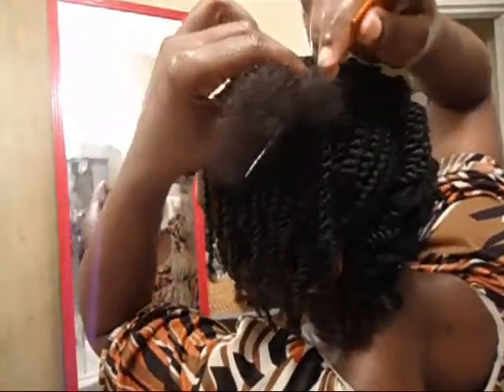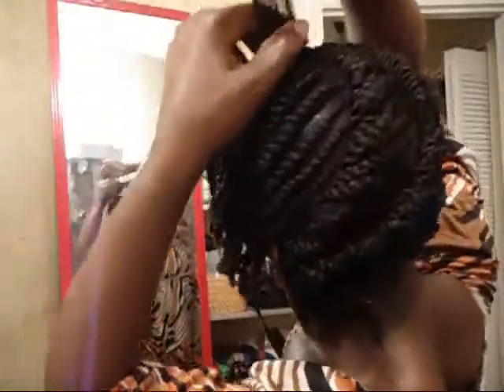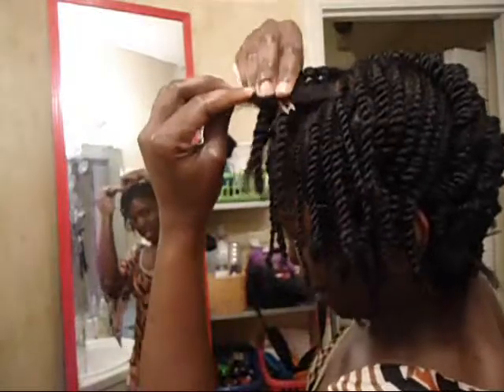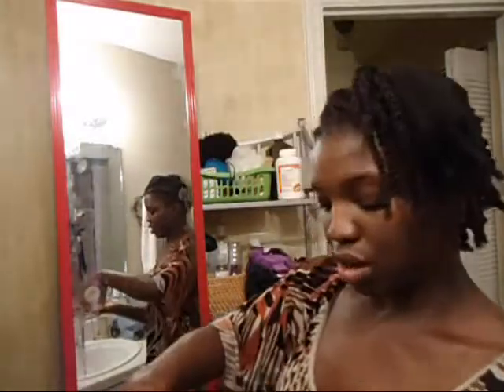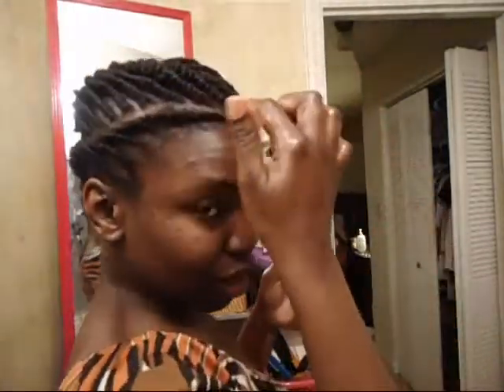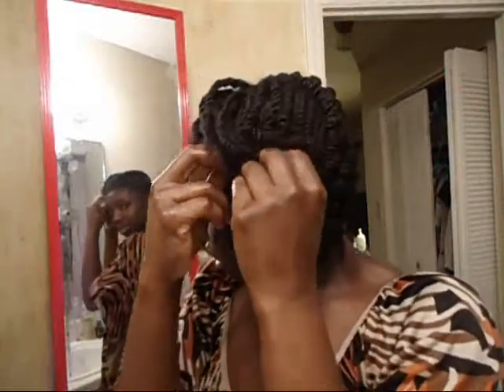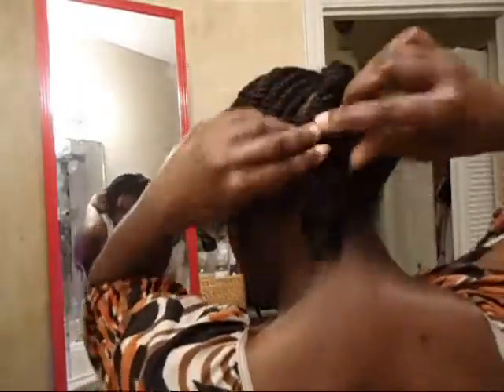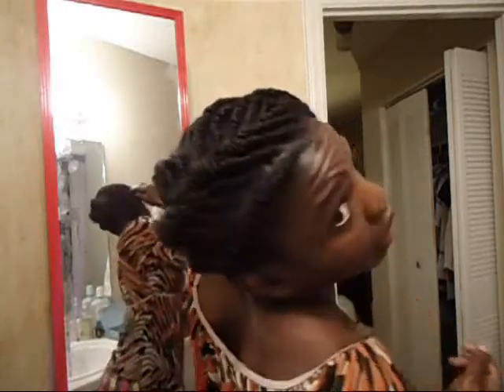Two Strand flat twist hair tutorial: Part II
Part 2 to hair style - Finished product (4C Natural Hair Care)